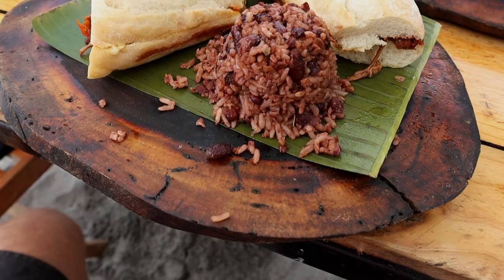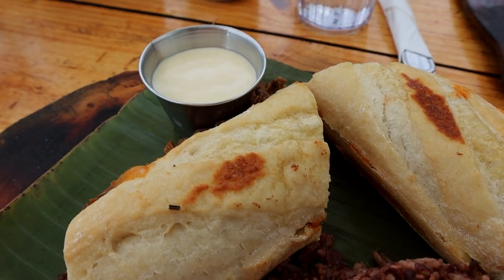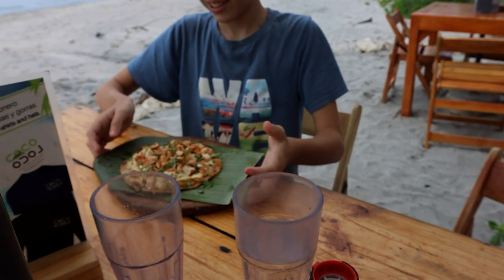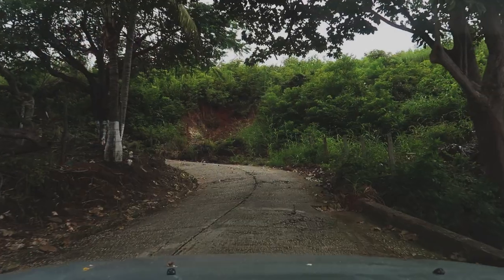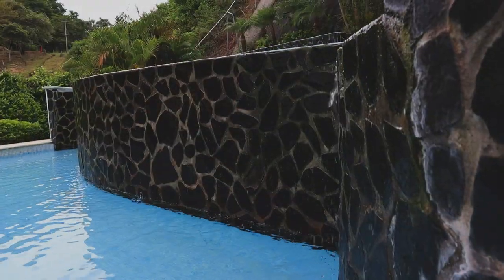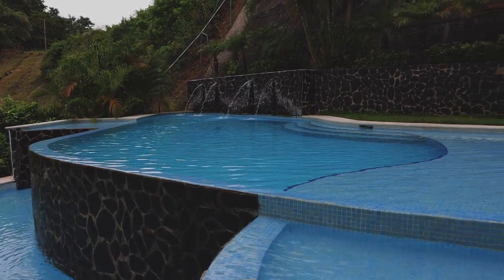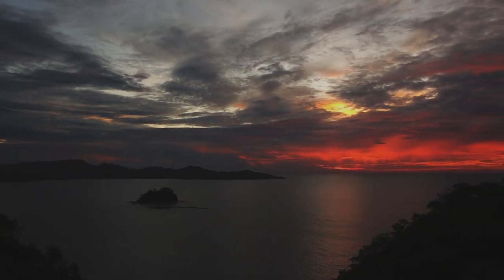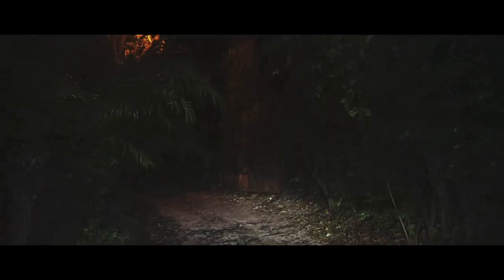Playa Flamingo, Costa Rica - Having A Coco Loco At Coco Loco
In this video we head out on a road trip, finally! We drive to Playa Flamingo from Samara, Costa Rica which is just over 2 hours to drive to. Playa Flamingo has a lot of condos and resorts, but no real town like Playa Samara. We were here at the tail end of low season as well as during a tropical storm so there wasn't many people around. we ate at Coco Loco, right on the beach. We hope you enjoy this video!

Don't have Airbnb yet? Click our link to get a $40 USD credit when you signup

Do you have a product, a travel related business or restaurant? Would you be interested in working with us? We are
always looking for partnerships, especially to help you grow your business!

Interested in having us build you your own shipping container home here in Costa Rica or looking to book a

VRBO and Homeaway

GEAR
Vlog Camera: Canon M6 Mark II
Canon 15-45mm M mount lens
2nd Vlog Camera: Canon G7X Mark II
DSLR: Canon 60D
Canon 50MM Lens (Best lens for the price)
Canon 10-22mm
Dead cat for Rode videoMic
Drone: DJI Mavic
PolarPro ND Filters for Mavic
Go Pro Hero 5
Laptop: Dell XPS 15
Manfroto Backpack
Jobi Gorilla Pod
Camera Slider
LED Light
Camera Flash